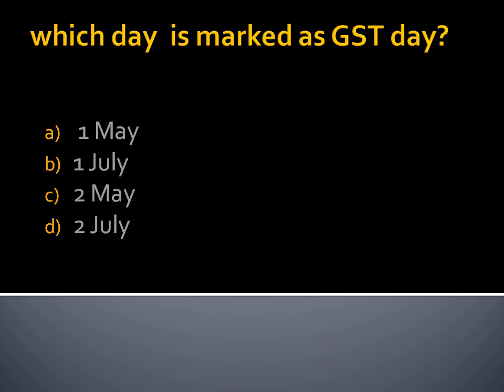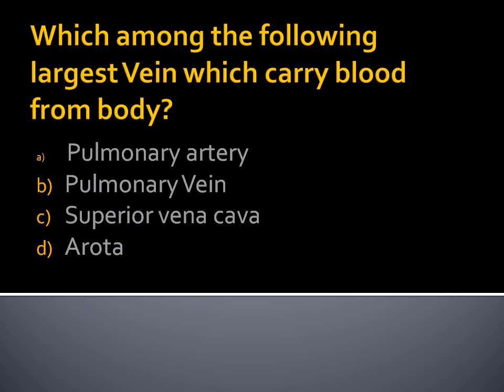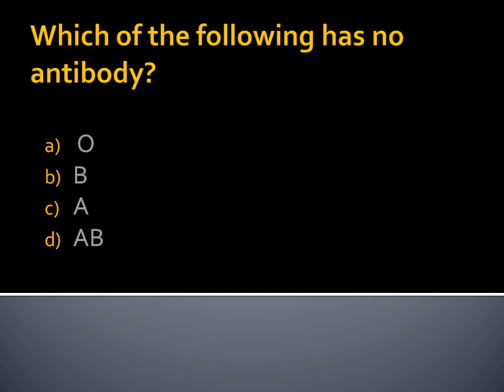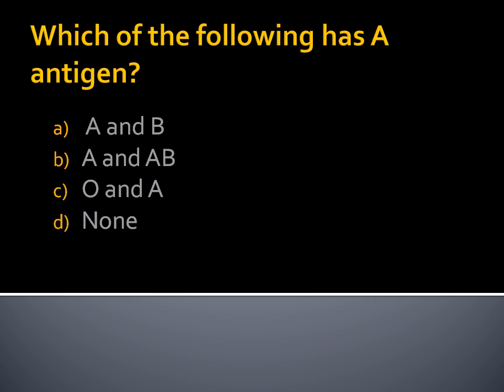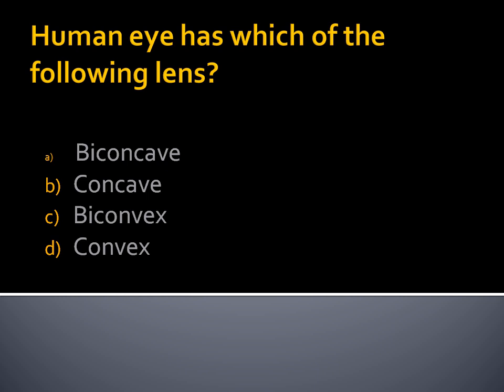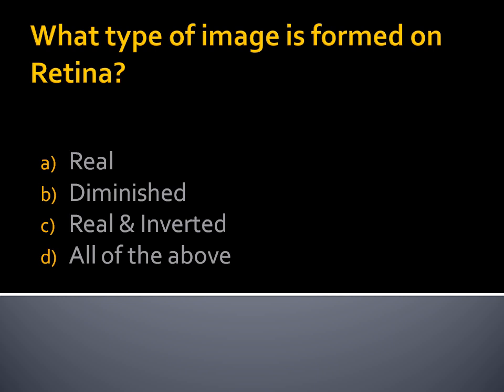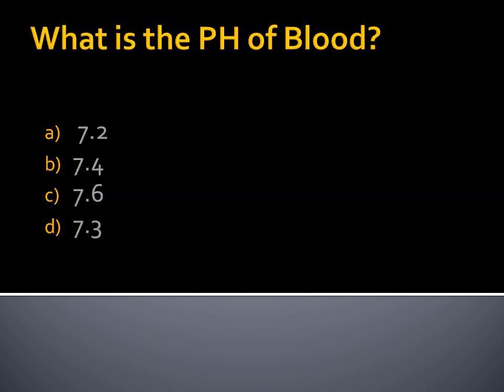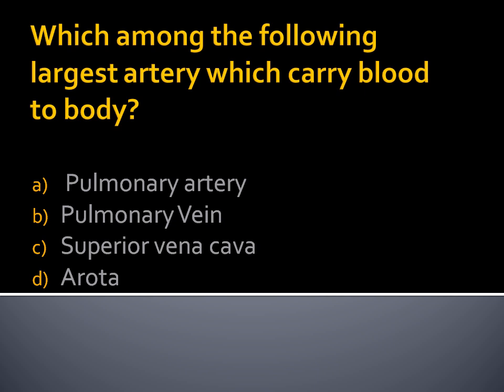Important Questions for Blood, GST, Human Eye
(For All Exam Previous Year Paper Solution)

My Score:-
☞ SSC Score Pre 175 & 189/200, SSC CGL Mains Raw Math 197.5/200
☞ SSC CHSL Pre Math 50/50, SSC CGL Pre Math 50/50
☞ GK/GA- 85% (42.5/50 in SSC, 32/40 in Bank/Insurance, 38/50 in NTPC)
☞ Rank in NTPC 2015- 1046